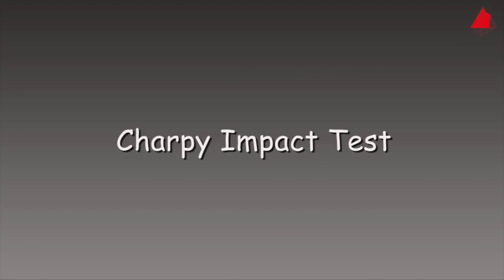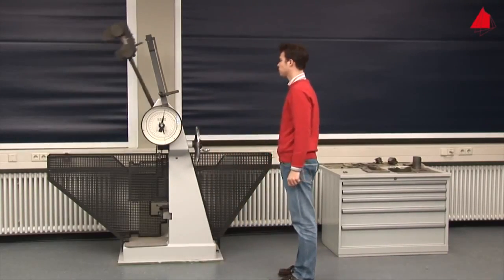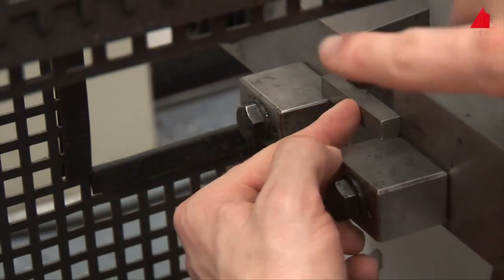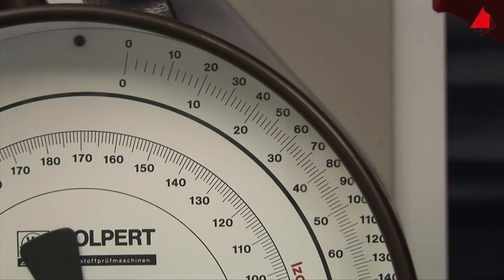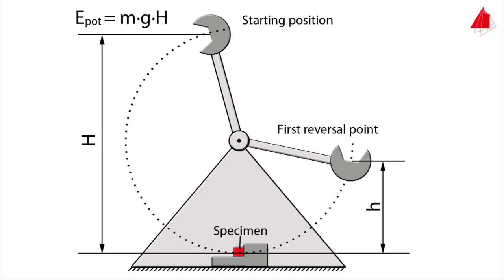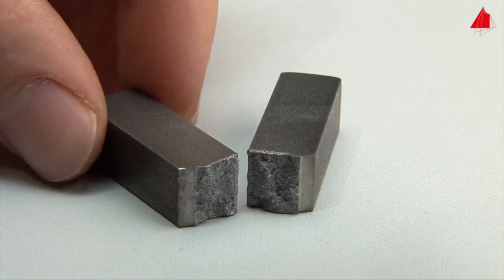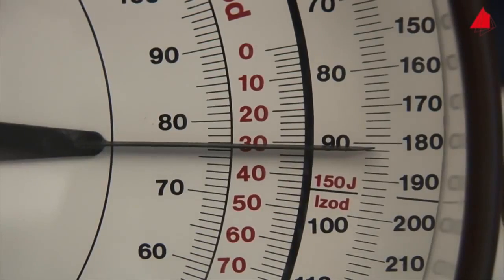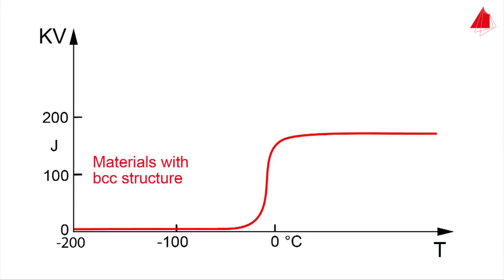Destructive test or Mechanical test (Charpy impact test)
Mechanical test (Charpy impact test)

What is Charpy impact test?

Charpy impact test, also known as the Charpy V-notch test, is a standardized high strain-rate test which determines the amount of energy absorbed by a material during fracture.

What is the Charpy impact test used for?

The Charpy impact test measures the energy absorbed by a standard notched specimen while breaking under an impact load. The Charpy impact test continues to be used as an economical quality control method to determine the notch sensitivity and impact toughness of engineering materials.

Comment if any questions.